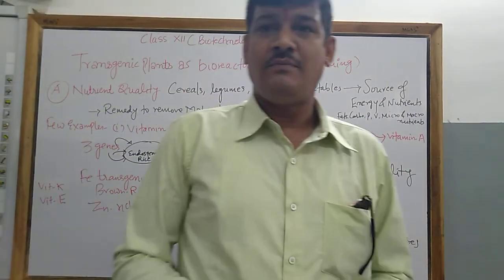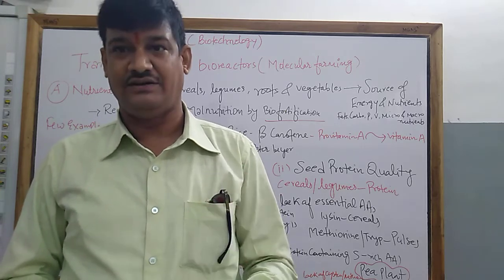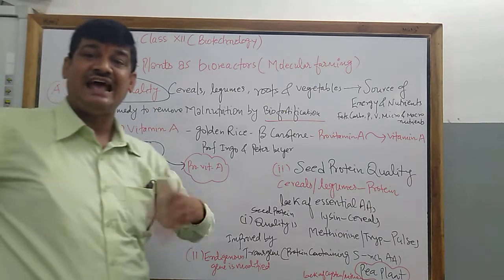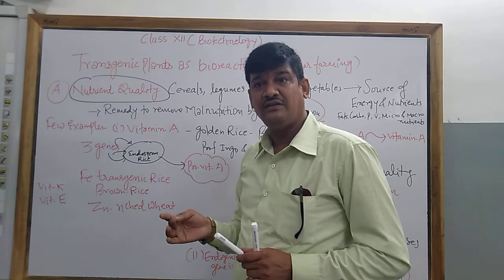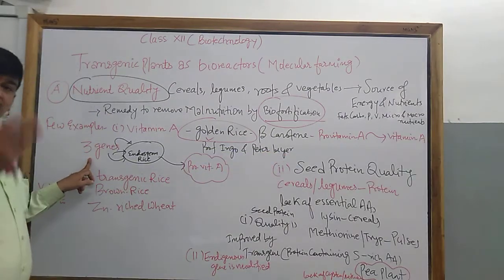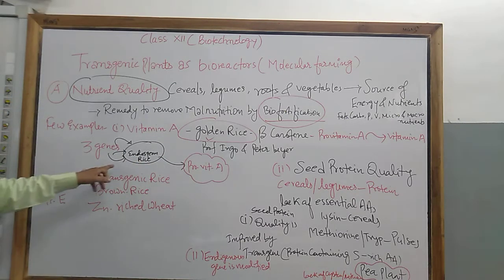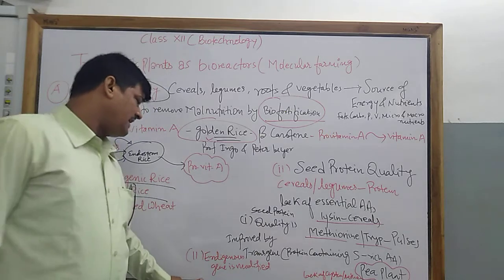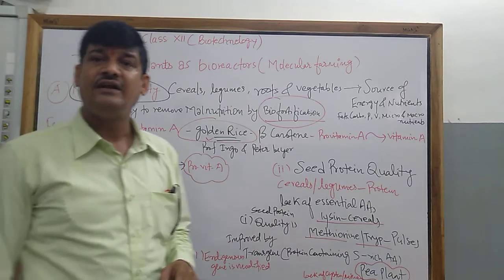Transgenic plants in bioreactors/molecular farming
As nutrient quality and seed protein quality